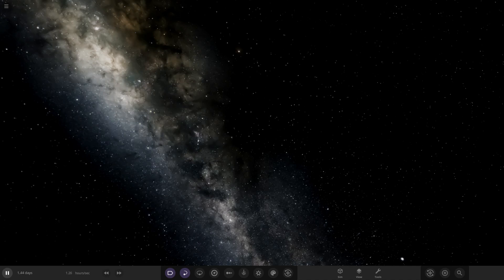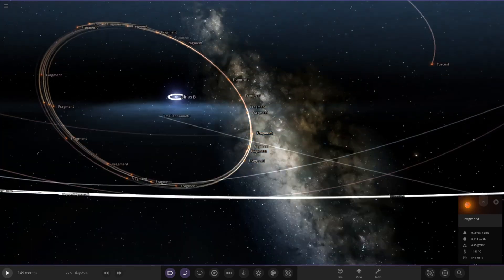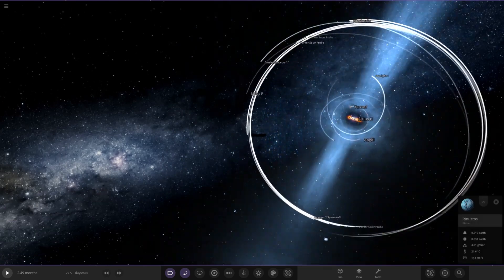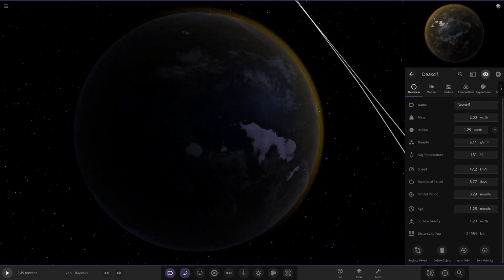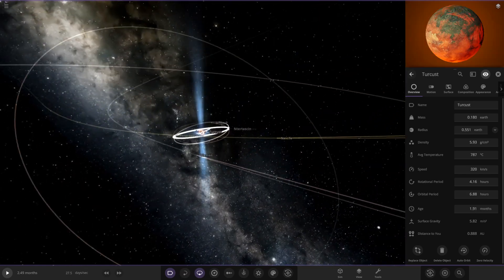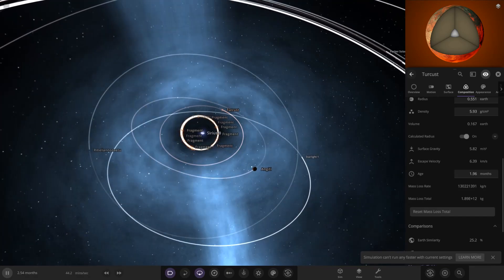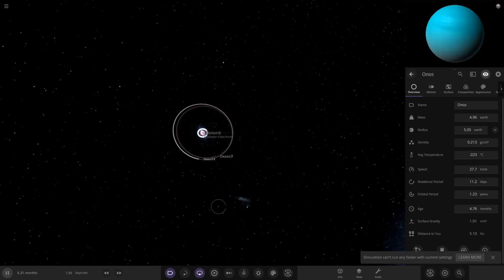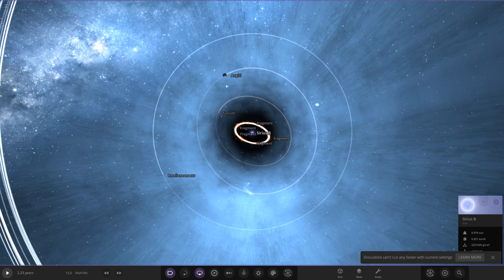Crazy Pulsar System! Checking Out Your Solar Systems #169 Universe Sandbox